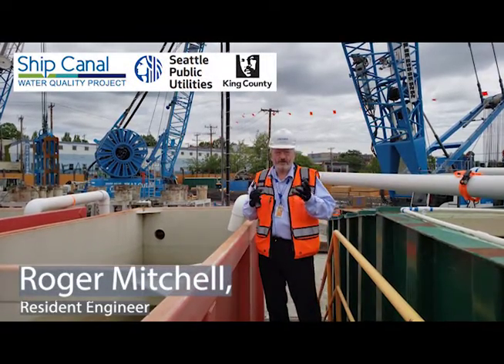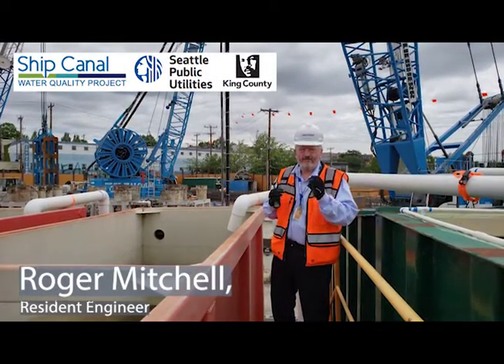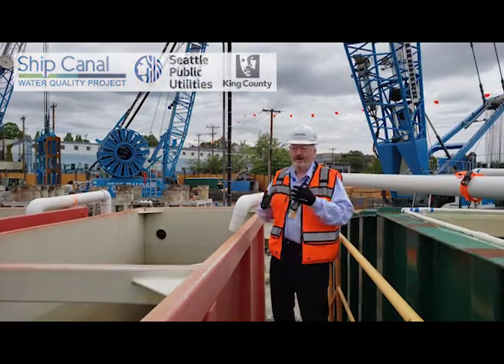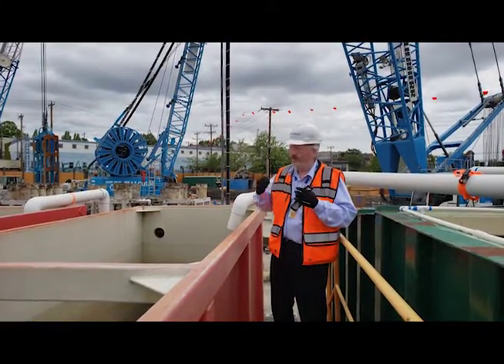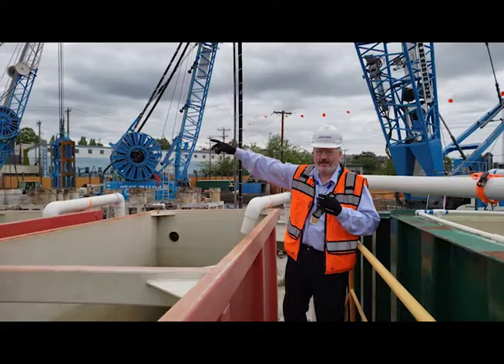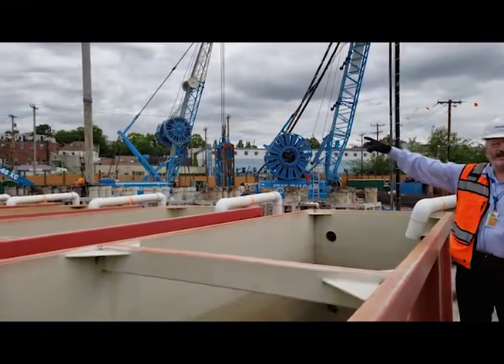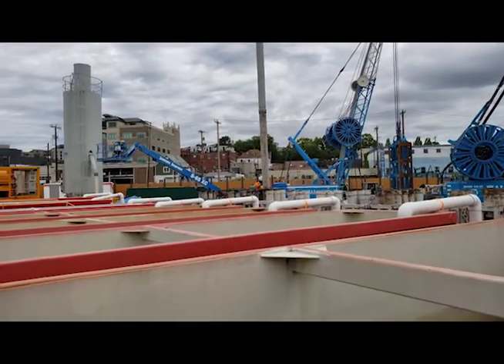Ship Canal Water Quality Project – Mixing Bentonite Slurry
Ship Canal Water Quality Project Resident Engineer Roger Mitchell explains how Bentonite slurry is mixed on the construction site.

Note: These videos were captured using techniques that allowed for safe social distancing practices.